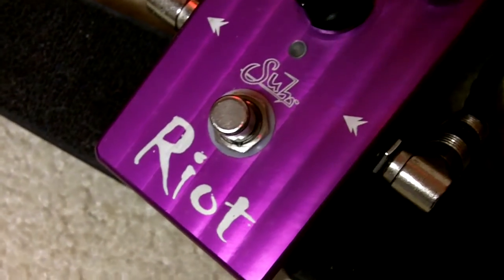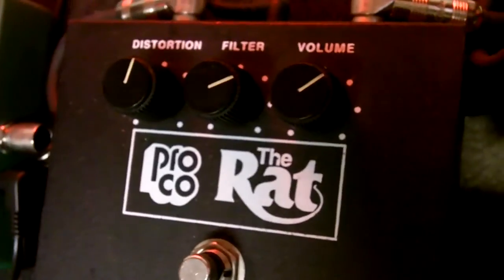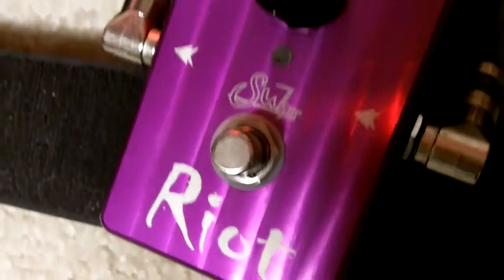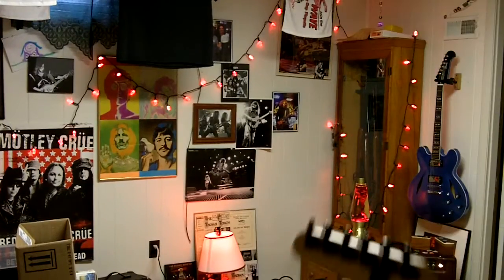SHUR RIOT PEDAL DEMO, HAMER DIABLO, HERITAGE PATRIOT